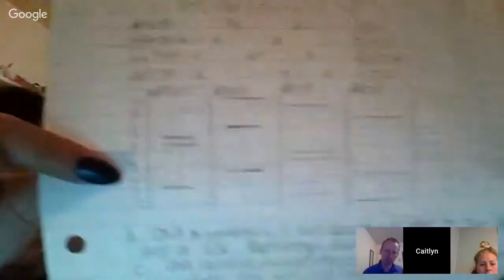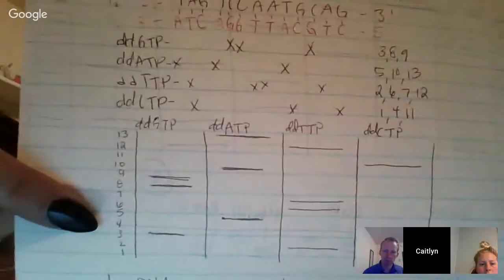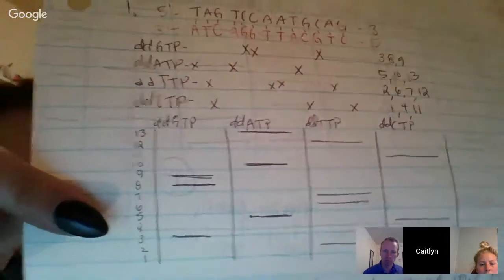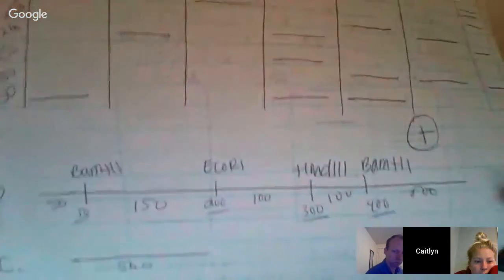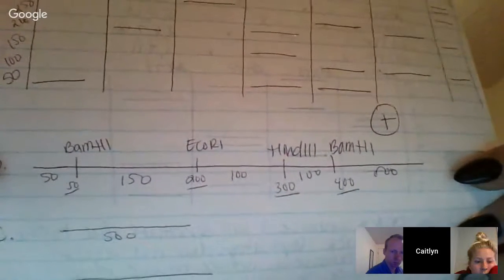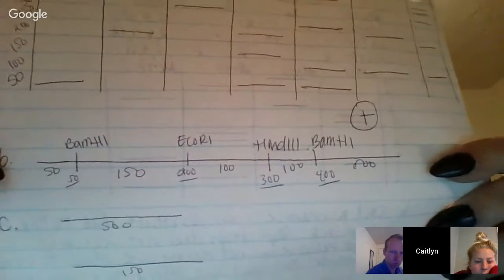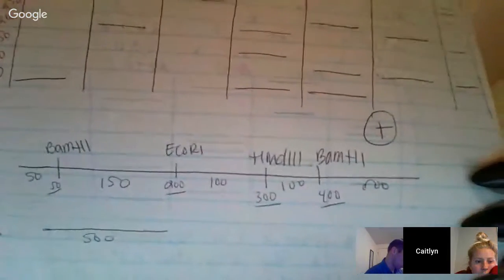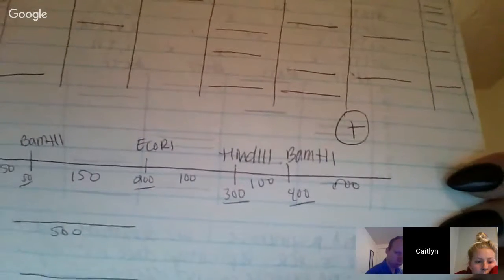Lesson 13 BIO 375 Group Problems